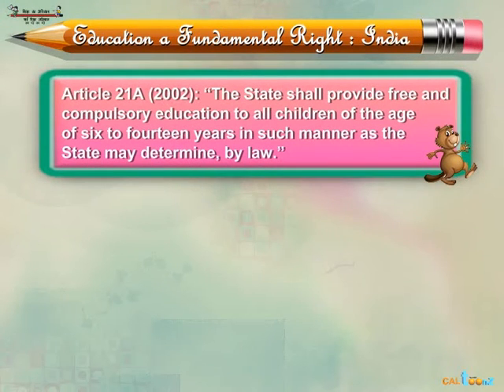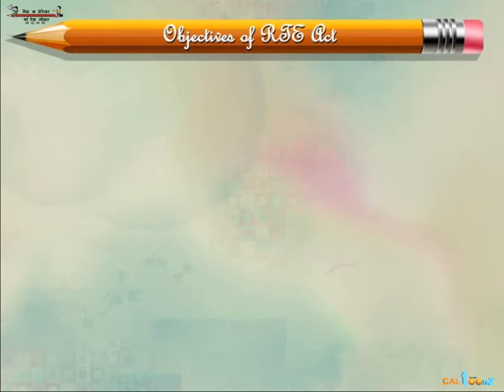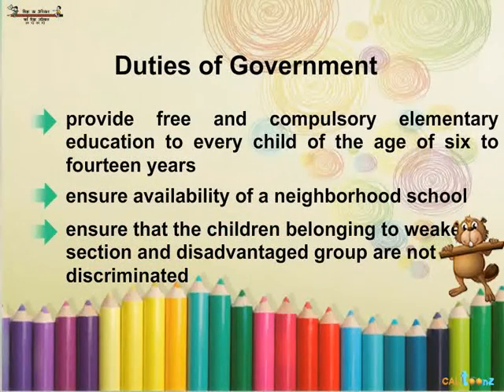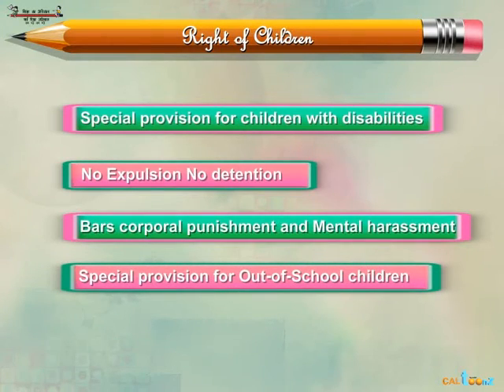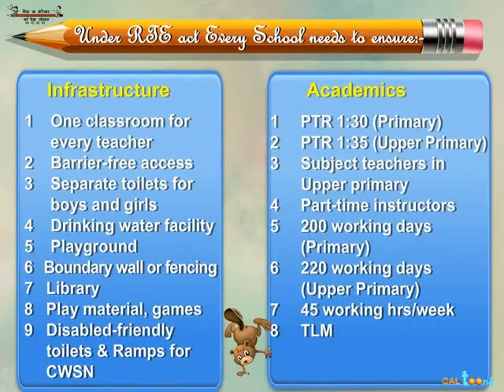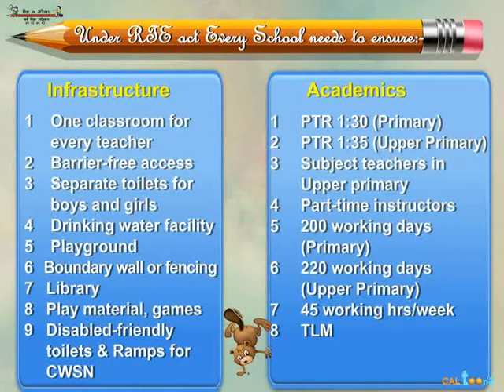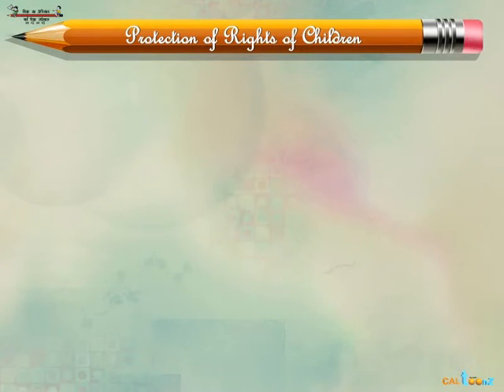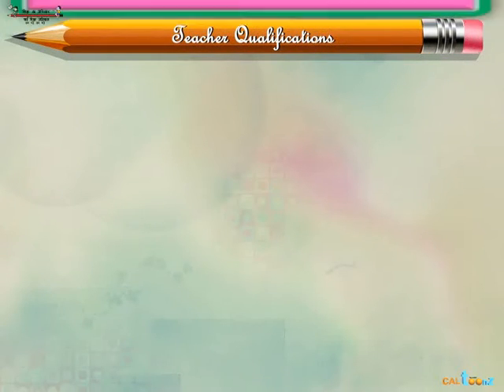Right To Education UEEM English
Powered by CAL, Directorate of Education Delhi Govt. Under SSA